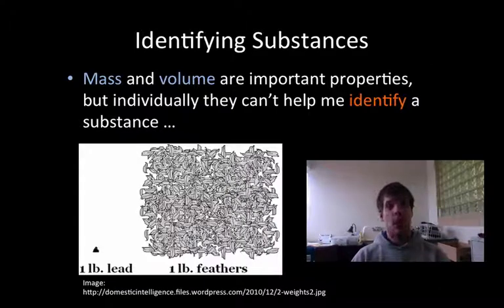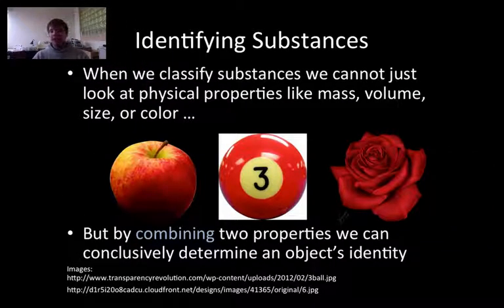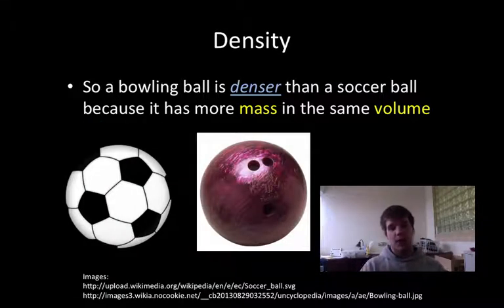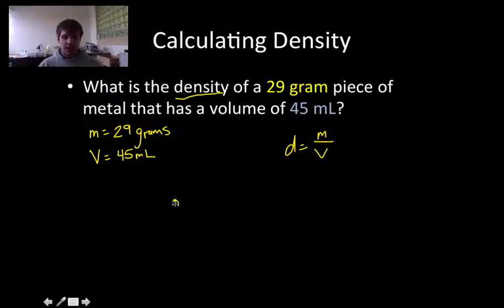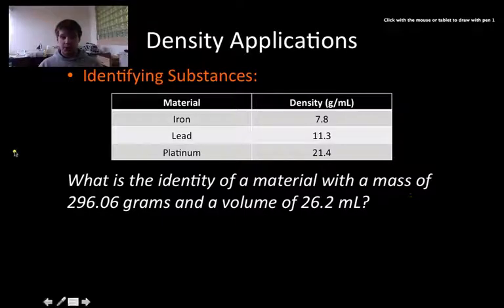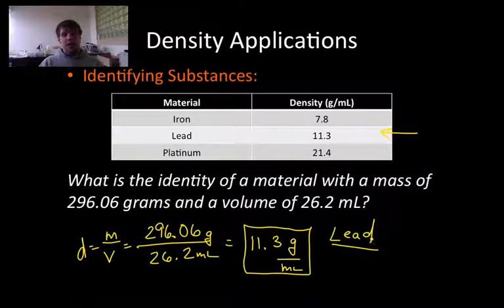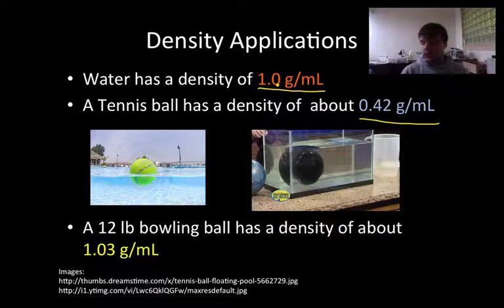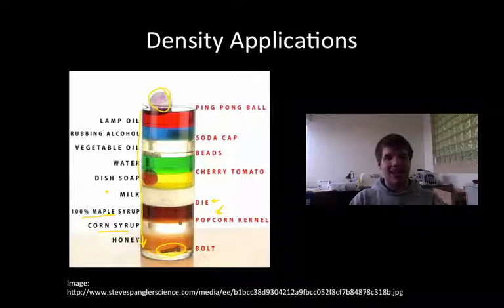Density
In this episode we discuss density and how it can be used to classify materials.  Density's contribution to whether objects sink or float is also discussed.